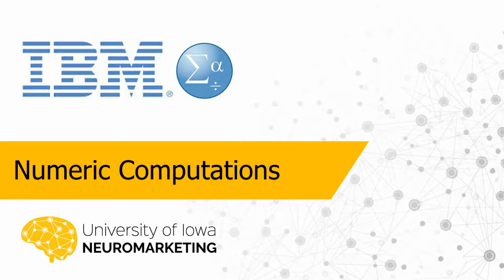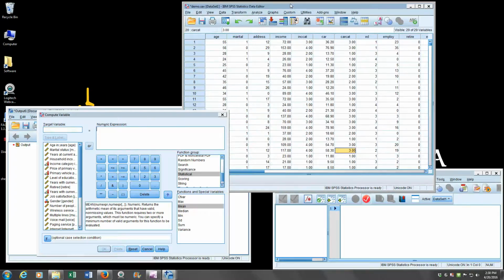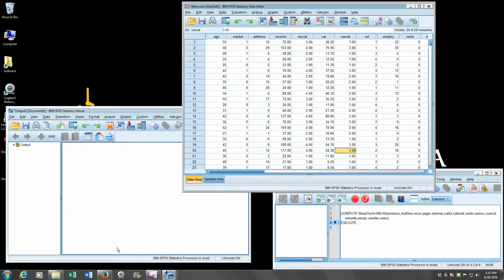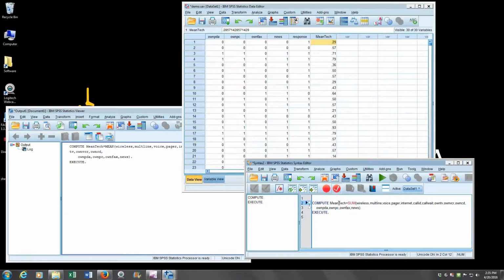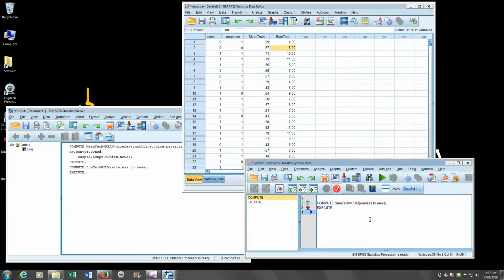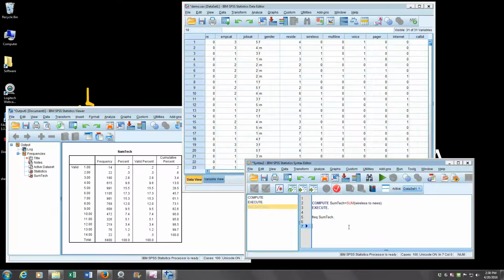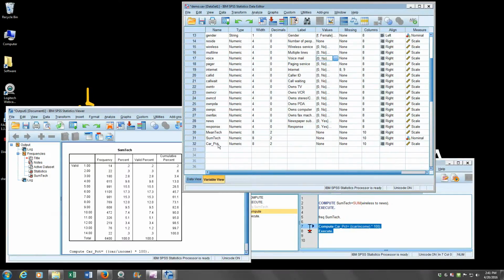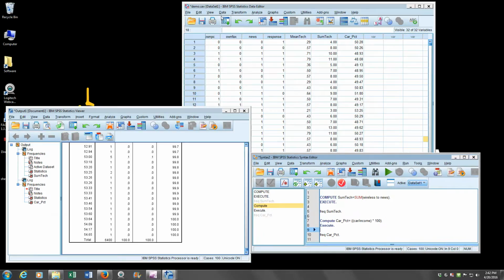Numeric Computations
Data Set: "demo.sav"
Created & Presented by: Ryan Crockett